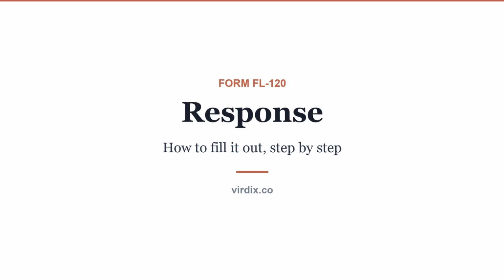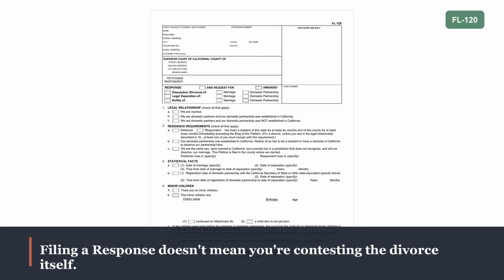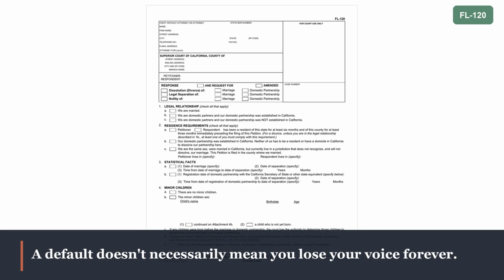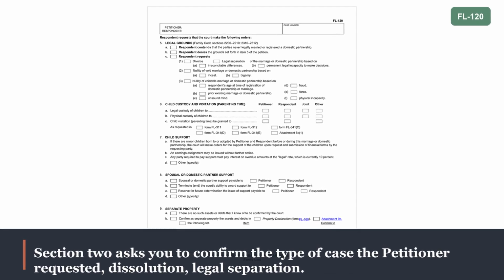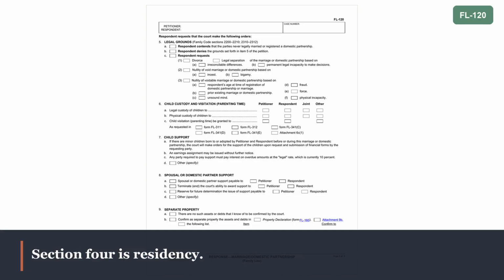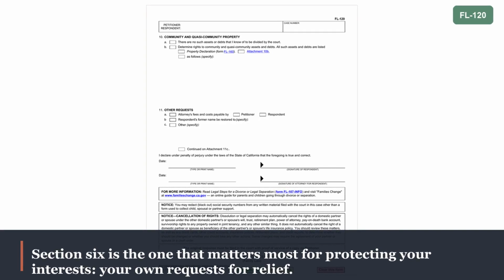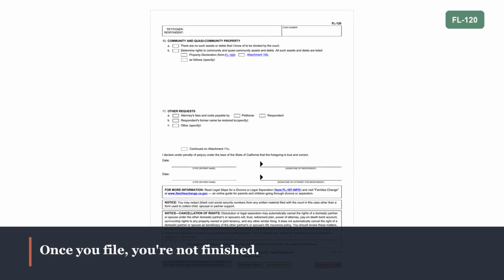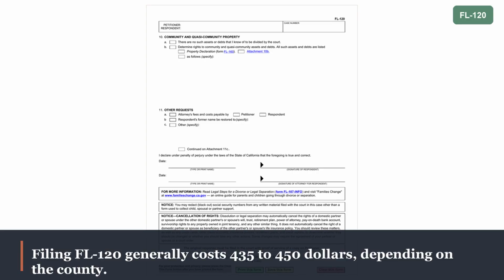How to Fill Out Form FL-120 in California (2026) | Response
Form FL-120, Response, walked through section by section: what it's for, how to fill it out, and the mistakes to avoid.